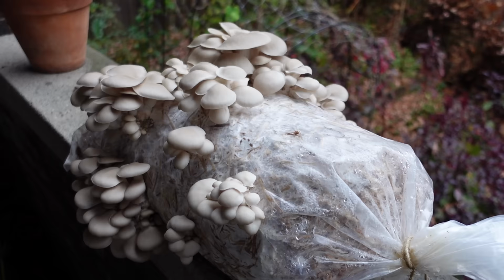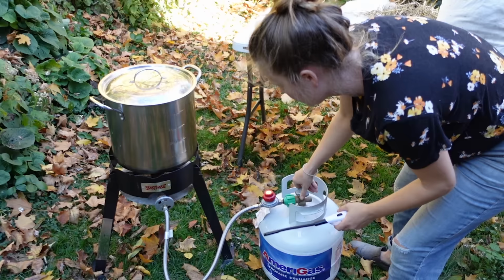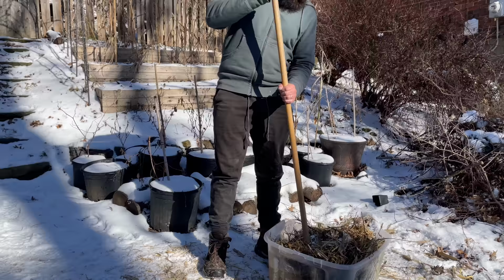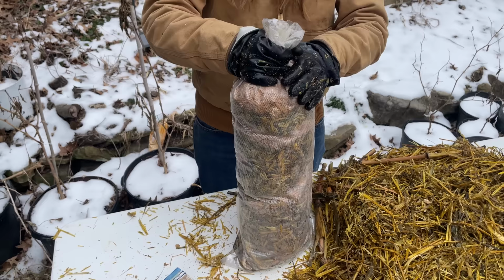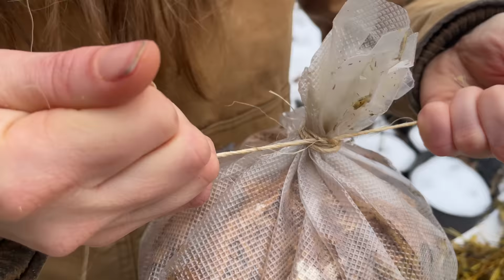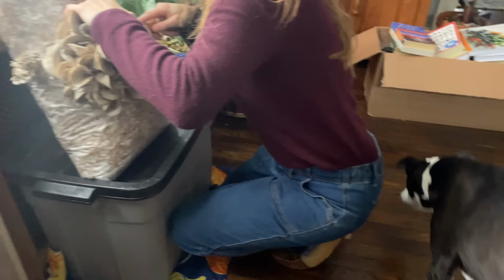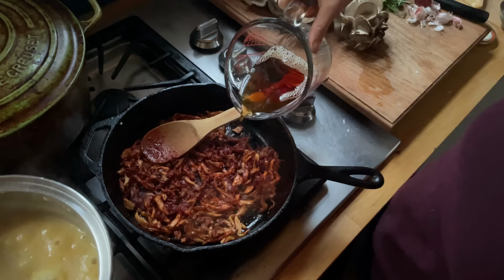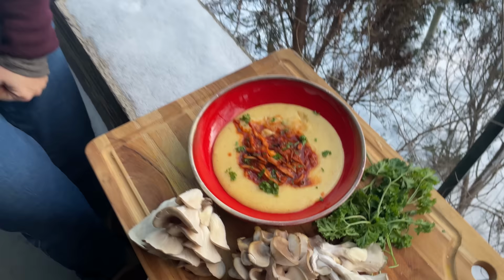Growing Oyster Mushrooms Indoors and Making Homegrown Polenta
In this series we're going to share how we live off of the food that we grow in our community garden plots, or forage and hunt in the woods. This week we're growing oyster mushrooms inside on our spent corn stalks!